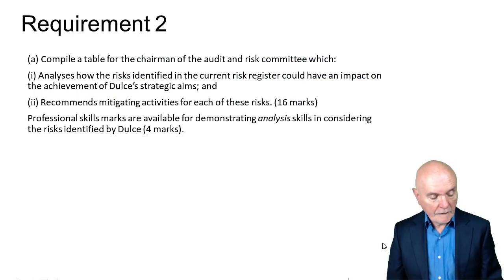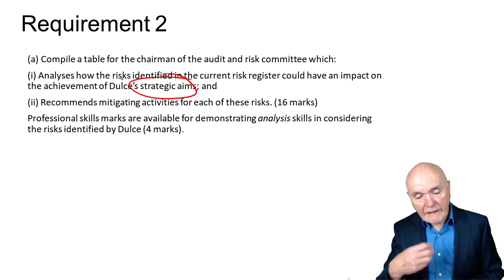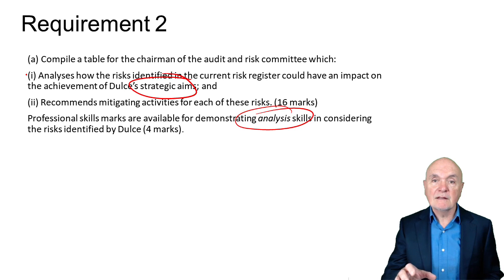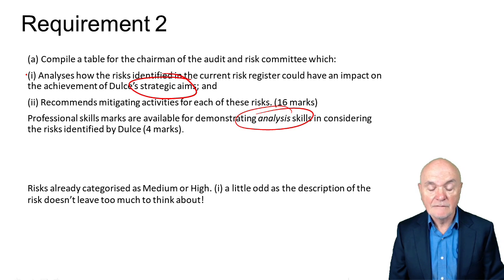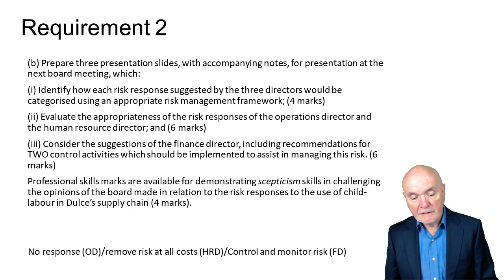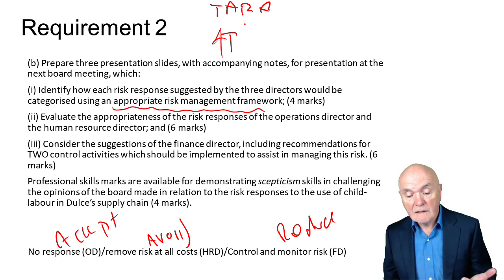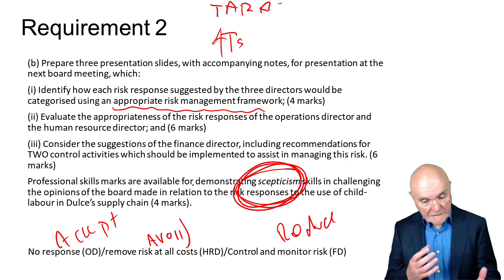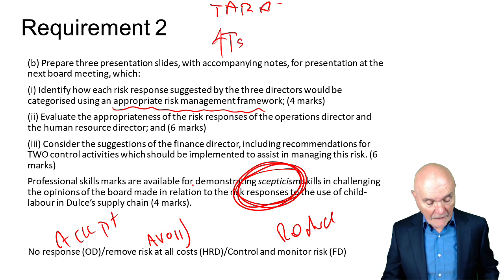Question 2 September/December 2019 ACCA SBL Exam - Strategic Business Leader - ACCA SBL Revision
Please go to OpenTuition to view all remaining (SBL) lectures, and post questions on the Ask the ACCA SBL Tutor Forums because we do not provide support on youtube comments section.